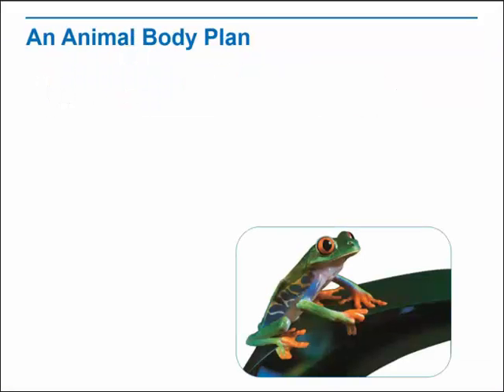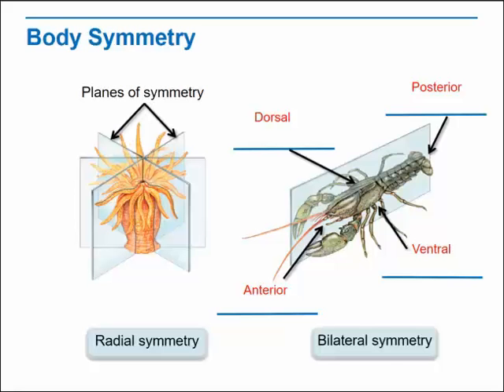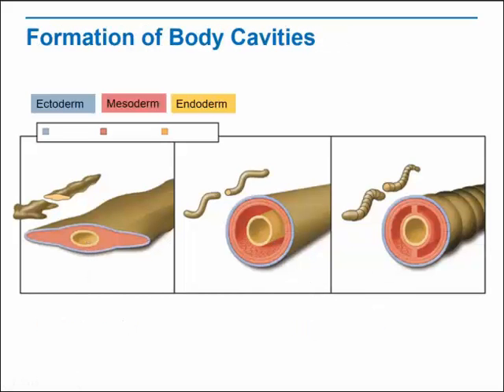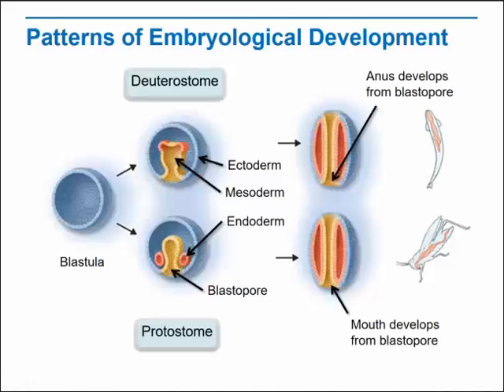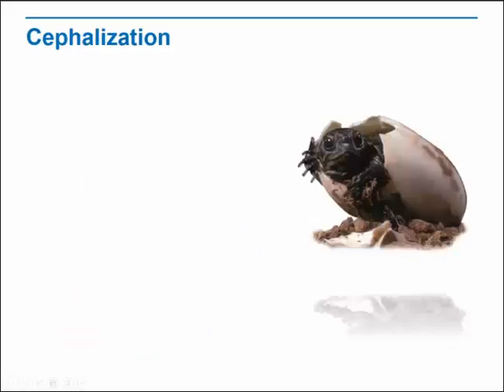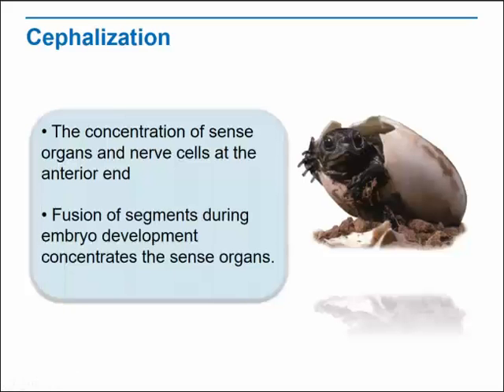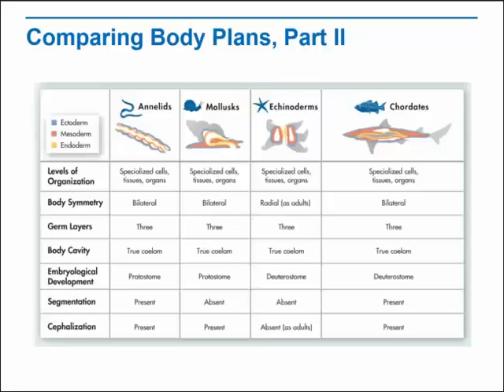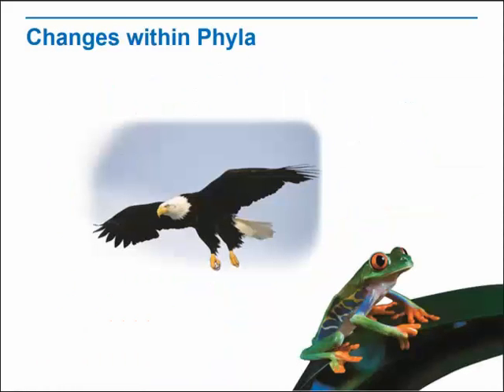Lesson 25 2